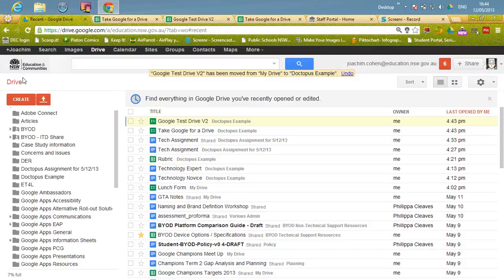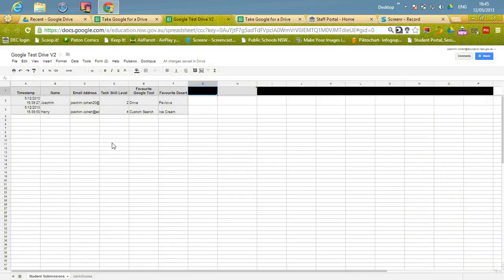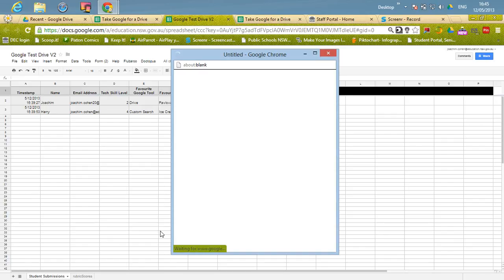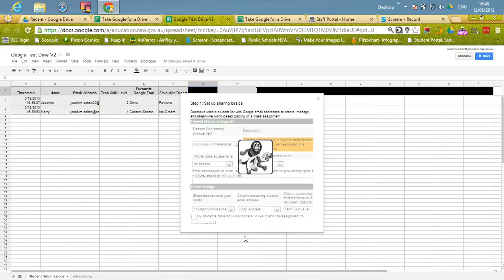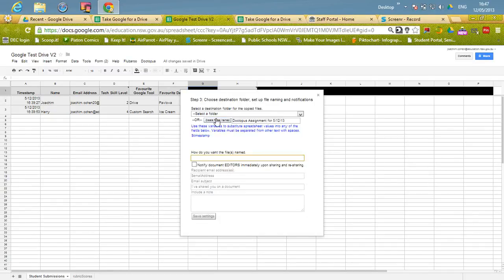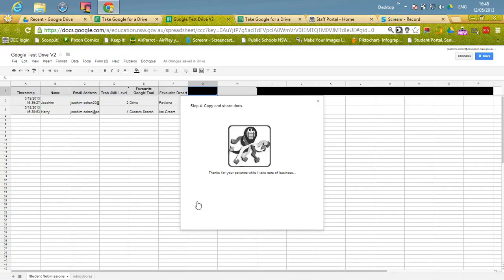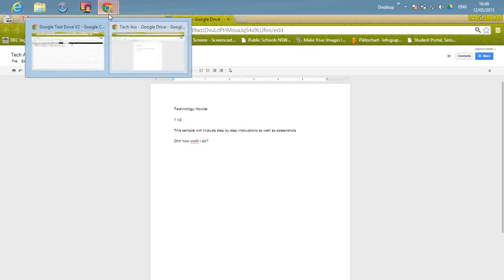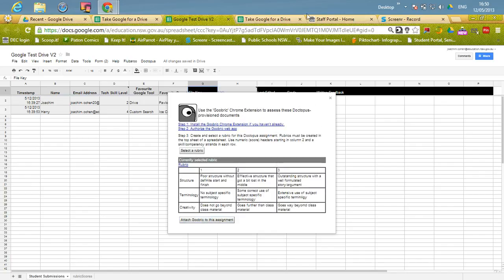Screencast by queanbeyan from Screenr.com